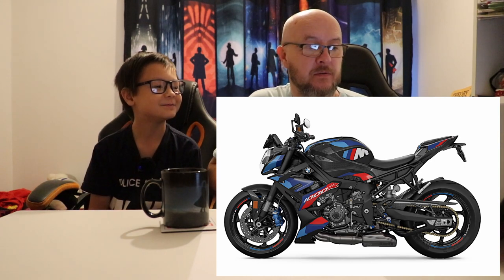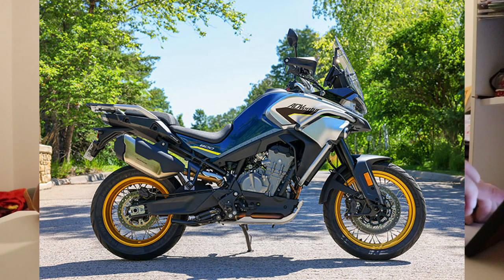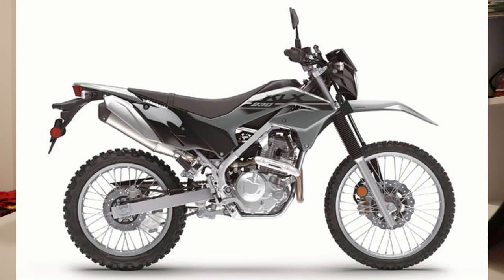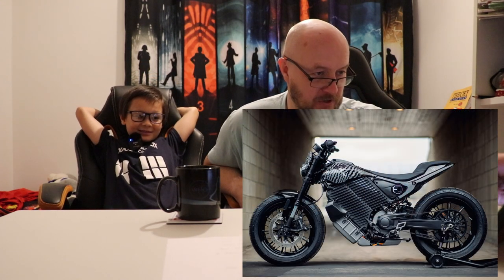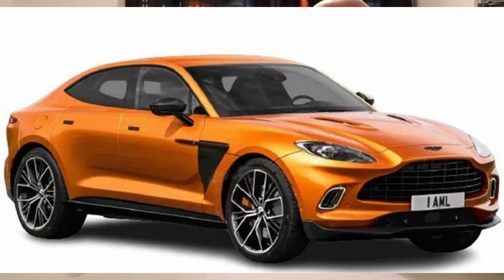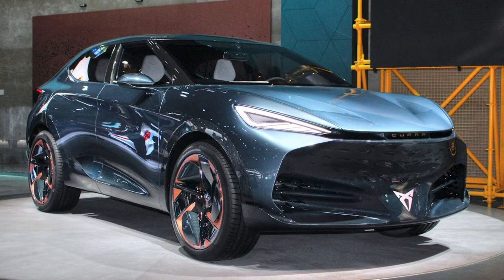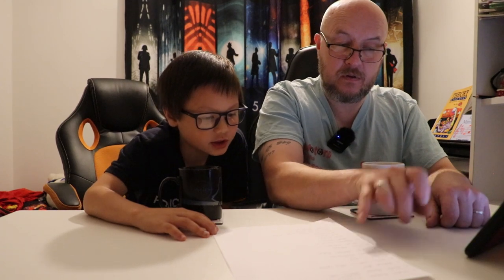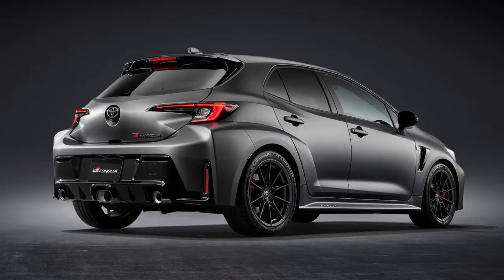Learning to Critique Part 1 NEW BIKES & CARS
Today Patrick gives his opinion on new Motorbikes and Cars coming in 2023, 2024 and 2025. On his learning to critique journey, part 1 is giving opinions on looks. Let us know your thoughts.
or through our Facebook shop for Merchandise and stuff
WEB:
Instgram:
motorsforthemasses